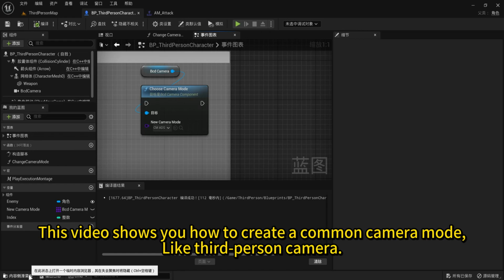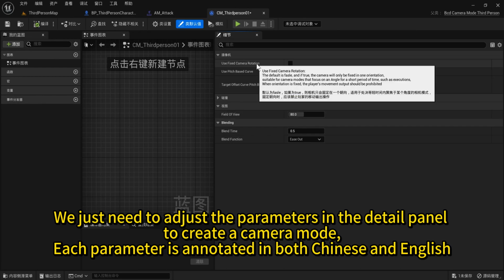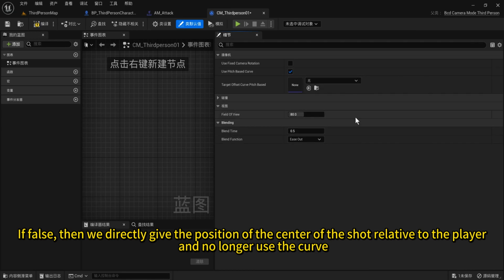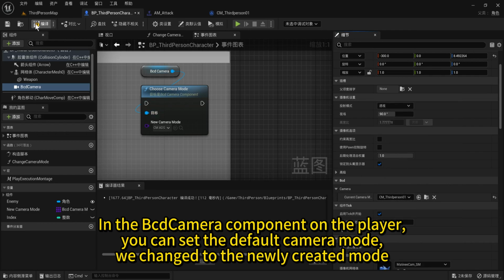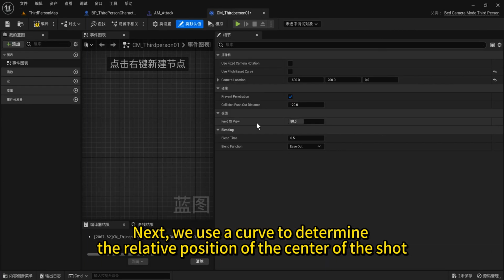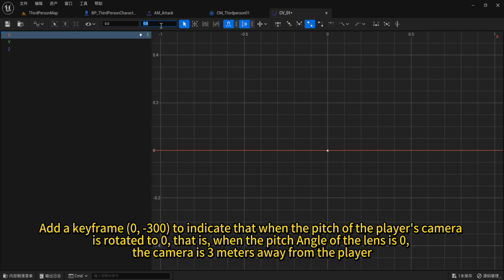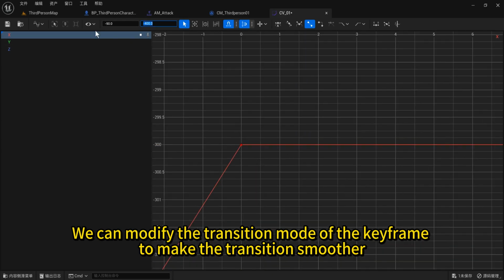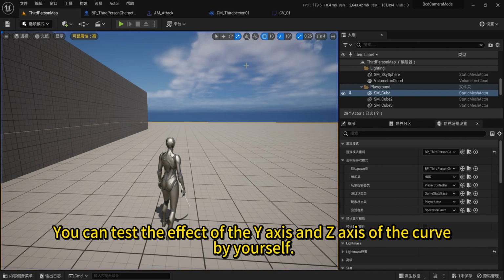Dynamic Camera Tutorial 02: Create custom camera mode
BCD Dynamic Camera, this plugin allows you to easily make various camera modes and switch camera modes.
Include third person camera, ADS camera, topdown camera, closeup camera, execution camera and so on.
BcdCameraComponent component integrates the functions of camera component and spring arm component, including camera penetration prevention and camera lag.
All you need is to add BcdCameraComponent to the character blueprint, and then you can use various pre-made camera modes. Making your own camera mode is also very simple.